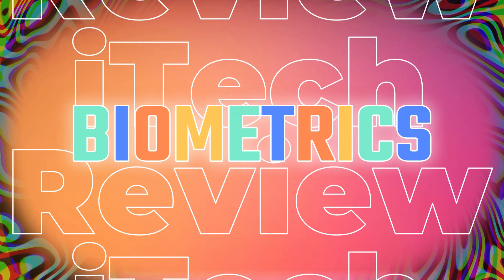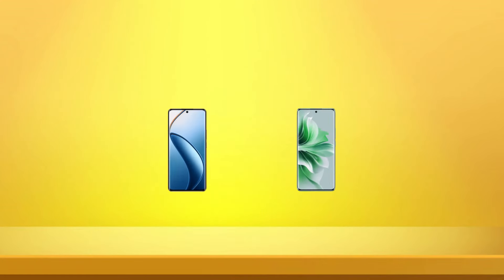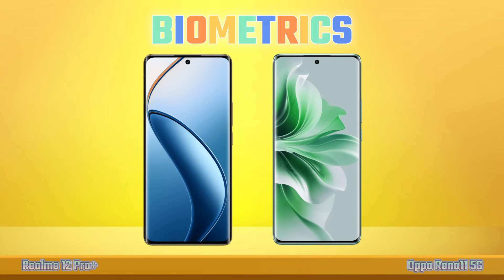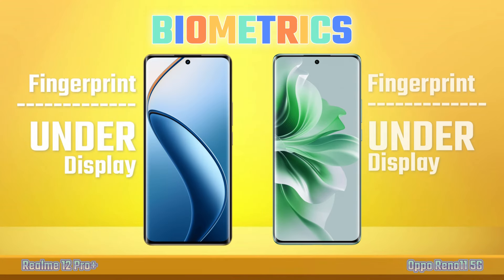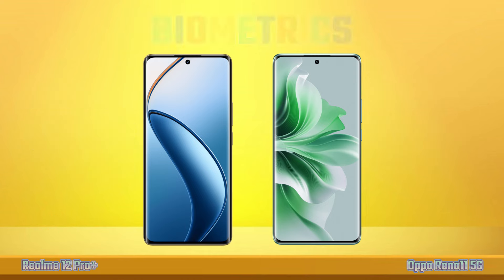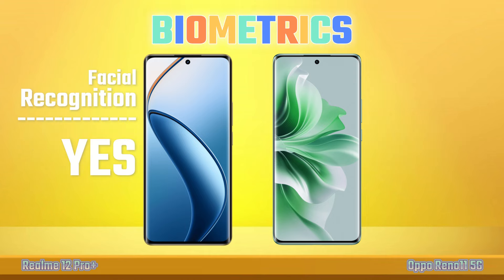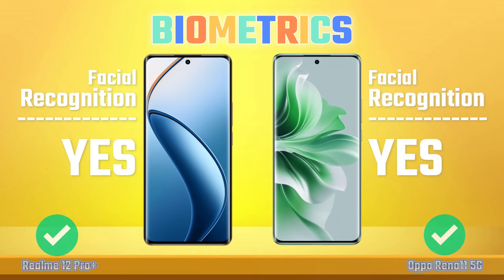Realme 12 Pro Plus Vs Oppo Reno 11 5G 🔥 Full Comparison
Realme 12 Pro Plus Vs Oppo Reno 11 5G | Unboxing | Review | Hands on | price

Hello guys, today we are compare Realme 12 Pro Plus Vs Oppo Reno 11 5G.

Full Comparison Realme 12 Pro Plus Vs oppo reno 11 5g.

realme 12 pro plus vs oppo reno 11 5g comparison
realme 12 pro plus vs oppo reno 11 5g camera test
realme 12 pro plus vs oppo reno 11 5g speed test
realme 12 pro plus vs oppo reno 11 5g pubg test
realme 12 pro plus vs oppo reno 11 5g gaming test
realme 12 pro plus vs oppo reno 11 5g battery test
realme 12 pro plus vs oppo reno 11 5g battery drain test
realme 12 pro plus vs oppo reno 11 5g charging test
realme 12 pro plus vs oppo reno 11 5g antutu benchmark
realme 12 pro plus vs oppo reno 11 5g antutu test
realme 12 pro plus vs oppo reno 11 5g durability test
realme 12 pro plus vs oppo reno 11 5g waterproof test
realme 12 pro plus vs oppo reno 11 5g zoom test
realme 12 pro plus vs oppo reno 11 5g